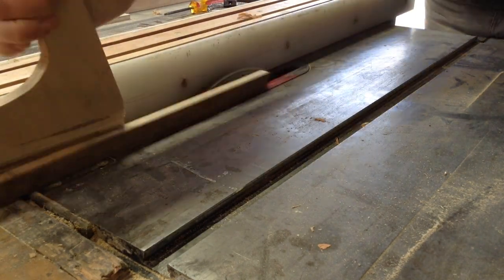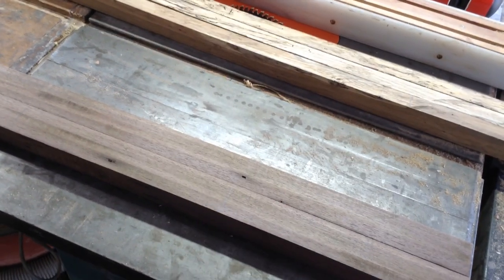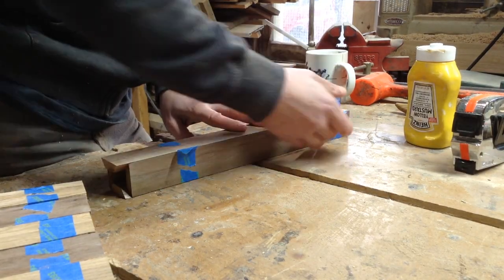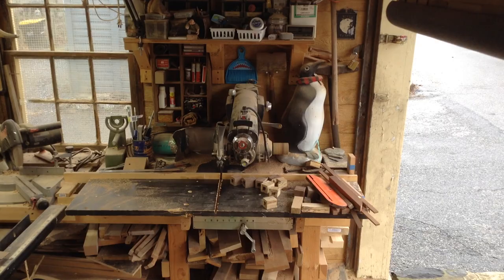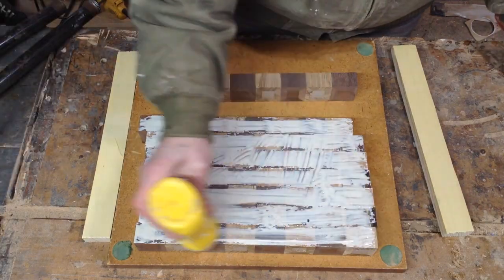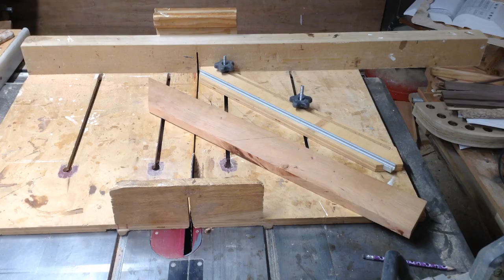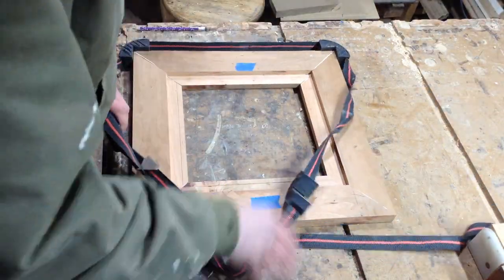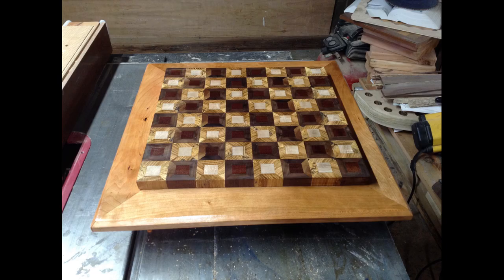Woodworking : DIY End-Grain Chessboard//How-To